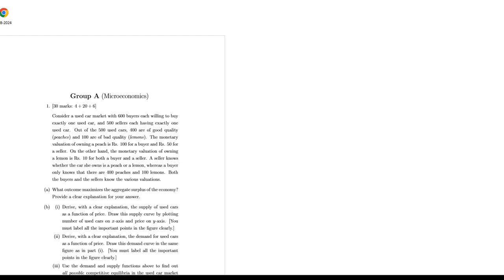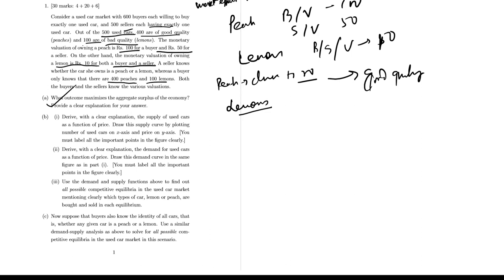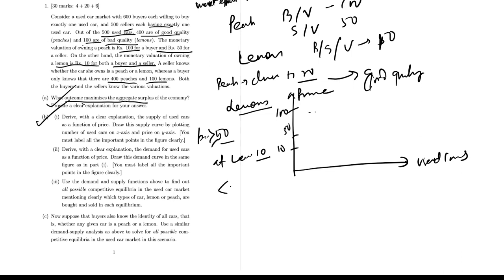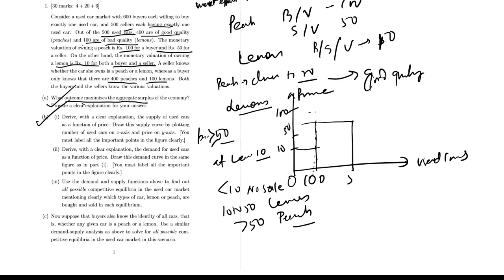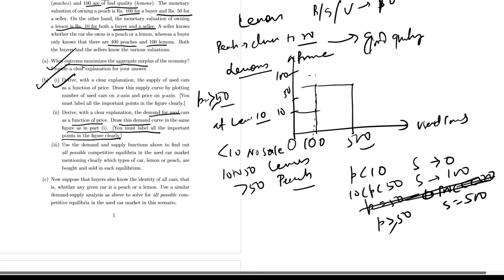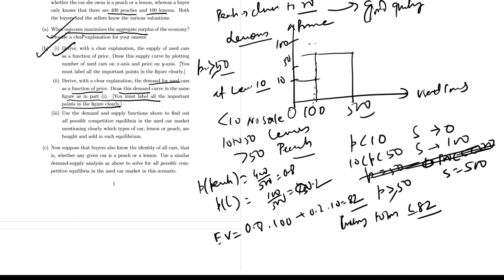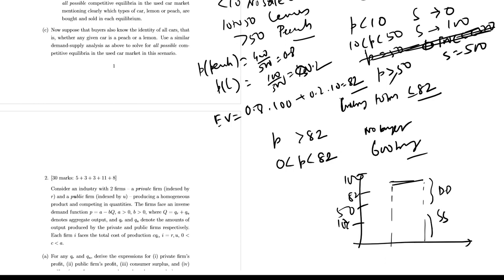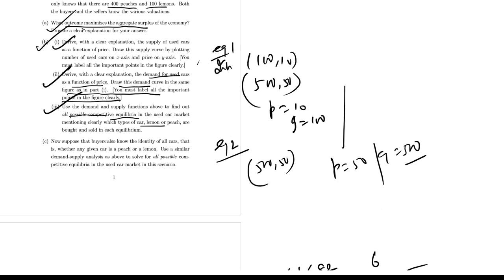ISIMSQE 2024 Group A Question 1 Solutions & Detailed Explanation -Don't Miss Out on Expert Insights!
Welcome to Sourav Sir's Classes, the pinnacle of academic excellence and unparalleled coaching! Step into a world where learning transcends boundaries, and success becomes inevitable. In this illuminating video, we unravel the intricacies of ISIMSQE 2024 Group A Question 1, offering in-depth solutions and meticulous explanations that pave the way for your triumph.

At Sourav Sir's Classes, we believe in empowering students to realize their full potential. Our distinguished faculty comprises seasoned educators who bring a wealth of experience and expertise to the table. With a relentless commitment to excellence, we strive to nurture the intellect and ignite the passion for learning in every student.

Prepare to embark on a transformative journey tailored to your unique needs and aspirations. Our comprehensive approach to education encompasses not only academic excellence but also holistic development. From concept clarity to exam strategies, we leave no stone unturned in ensuring your success.

ISIMSQE, with its rigorous syllabus and demanding questions, requires more than just rote learning – it demands mastery. That's where we come in. Our meticulously crafted curriculum is designed to equip you with the skills, knowledge, and confidence needed to conquer the exam with ease.

But our commitment doesn't end there. At Sourav Sir's Classes, we go above and beyond to provide a supportive learning environment where students feel encouraged to ask questions, explore concepts, and push their boundaries. Our interactive sessions, personalized attention, and constructive feedback ensure that no doubt goes unresolved and no challenge goes unmet.

Whether you're a seasoned aspirant seeking that extra edge or a newcomer venturing into the world of ISIMSQE, our doors are always open to you. Let us be your guiding light on this exhilarating journey towards academic excellence and professional success.

Don't miss out on this opportunity to excel. Join the Sourav Sir's Classes family today and unlock a world of possibilities. or connect with us at 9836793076 via call or WhatsApp to take the first step towards a brighter future.

Time Stamp:

0:00 - Introduction to ISI MSQE 2024 Group A Question 1
1:12 - Analyzing the Problem Statement
2:30 - Step-by-Step Solution Approach
4:15 - Explanation of Key Concepts Used
6:00 - Common Mistakes to Avoid
7:45 - Tips for Effective Problem Solving
9:20 - Recap and Summary
10:30 - How to Apply These Strategies in Exams
11:20 - Conclusion and Next Steps